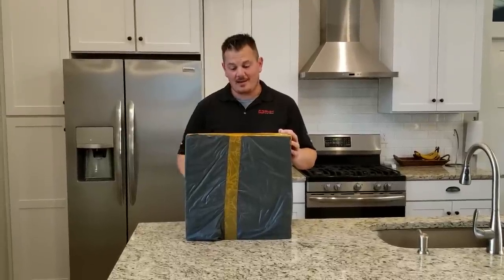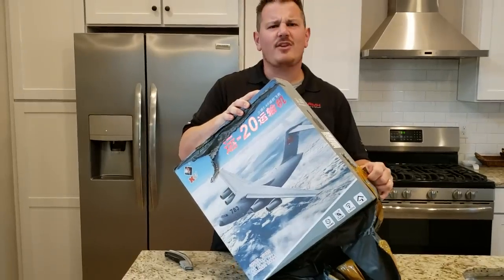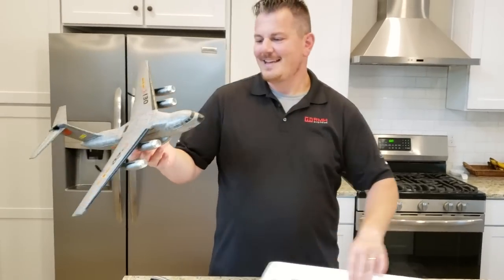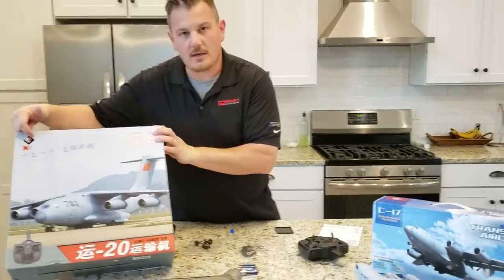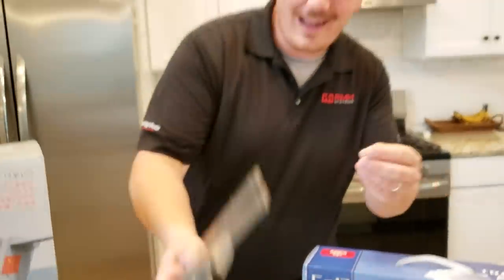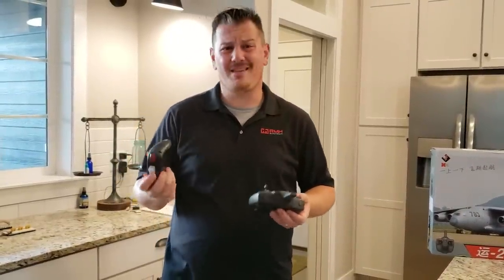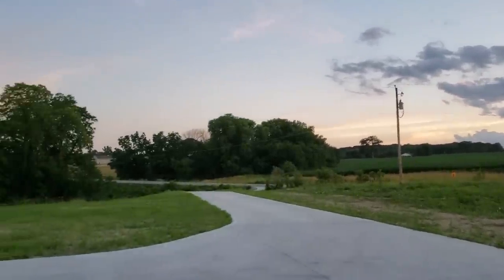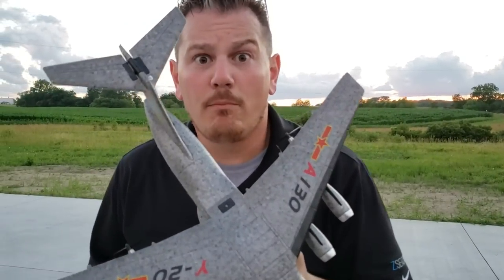XK A130 / Xi'an Y-20 - Unbox & Maiden Flights & Retrieval with Stick of Shame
10:14 300mAh w/ Gear
15:38 300mAh w/ Hand Launch
20:00 Shoving It In Outside
21:20 700mAh w/ Hand Launch
24:02 Stick of Shame
30:00 Catching Plane

Airliners are their whole own world. Suppliers and stock are constantly changing. For the most current information, please visit...